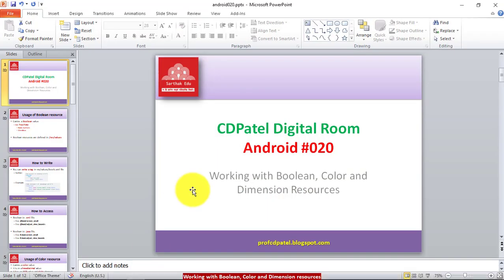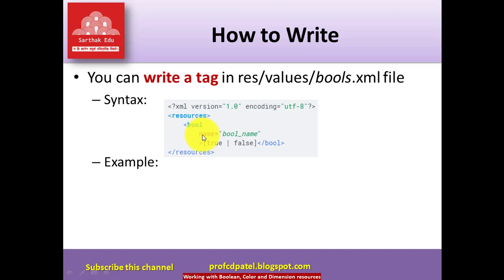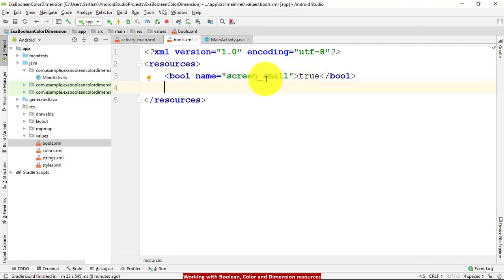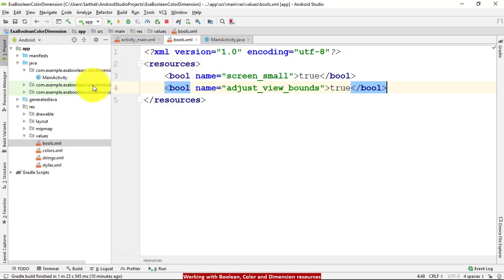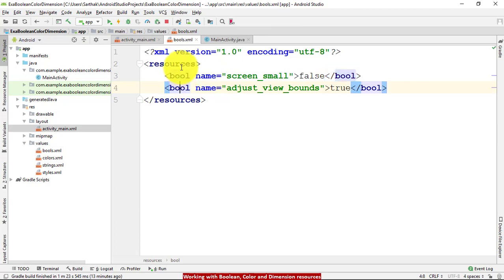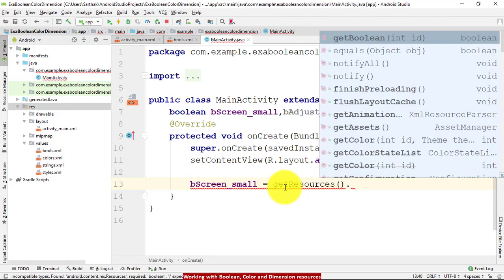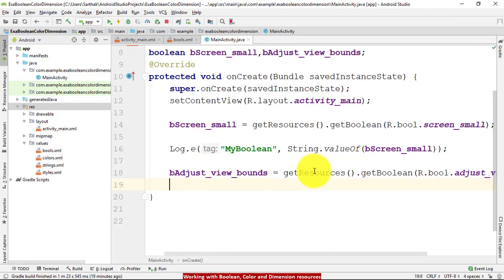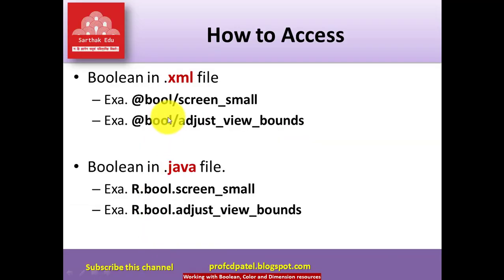Android #020 (1 of 3) - Working with Boolean, Color and Dimension resources - CDPatel Digital Room